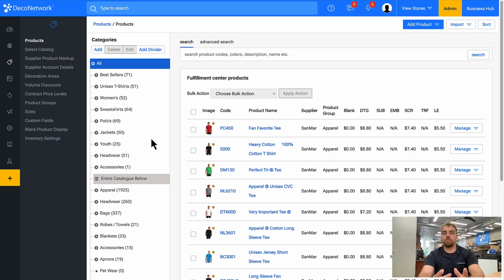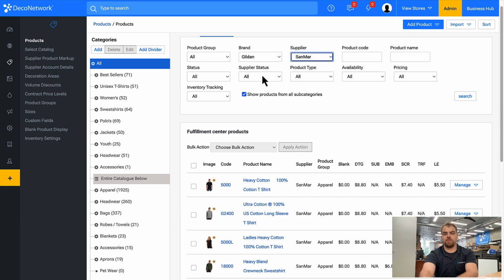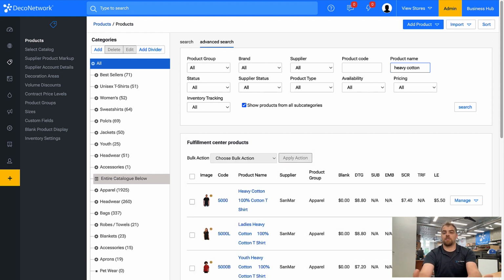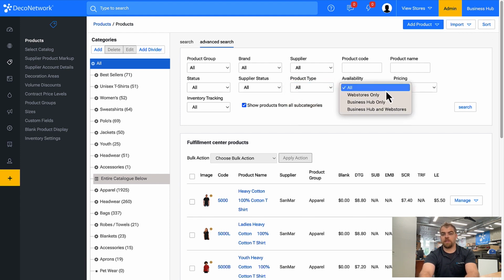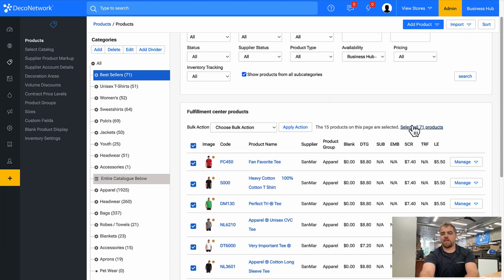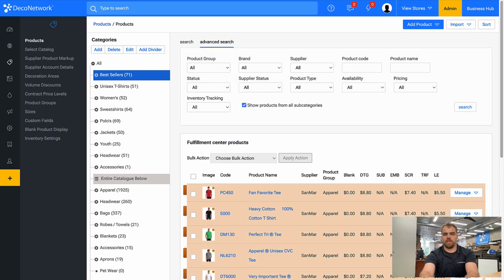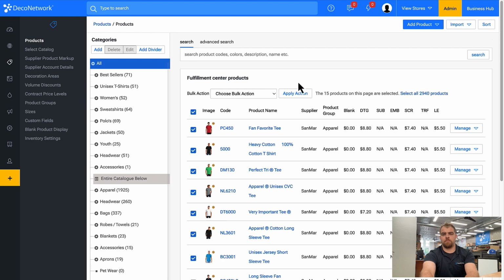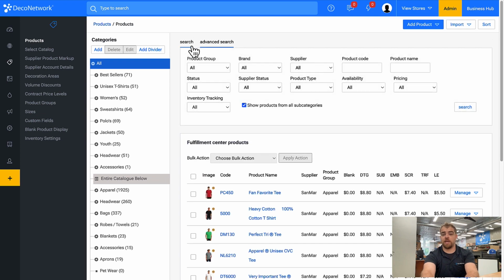How to Apply Bulk Actions to Products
In this DecoNetwork tutorial, you will learn how to apply bulk actions to products.